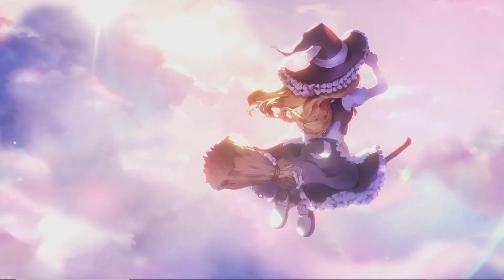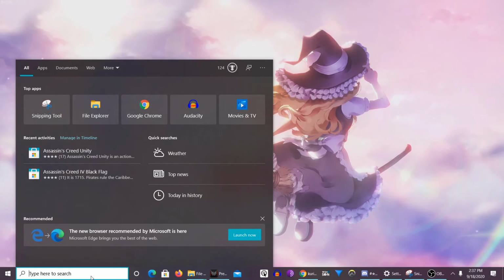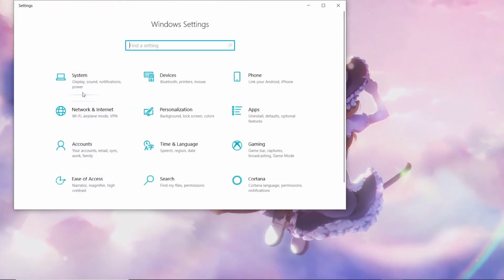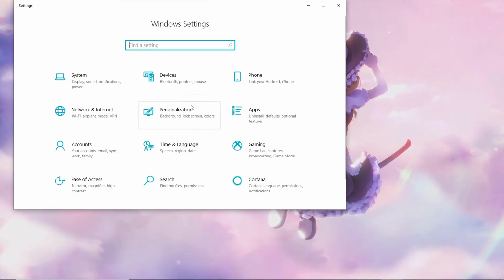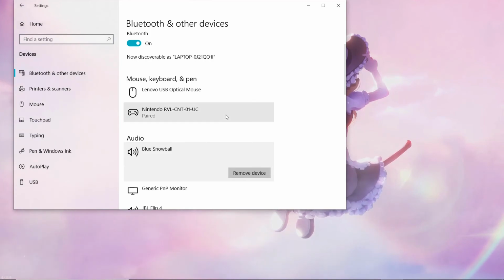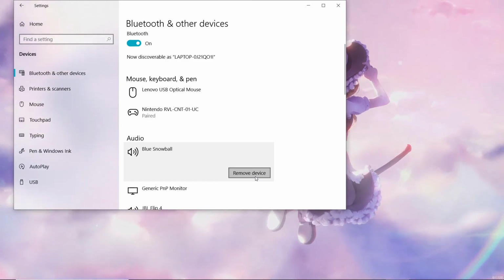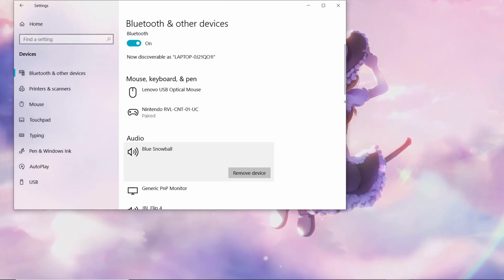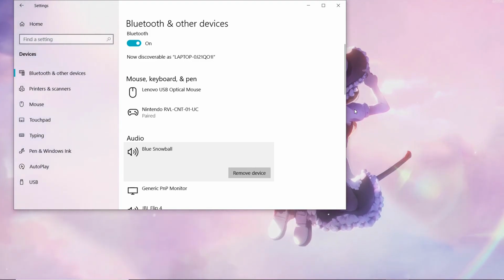How To Fix Blue Snowball Ice Being Too Quiet Or Not Picking Up Sound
MY NEW DISCORD SERVER!!! Anonymous Roblox Voretard Reporting Form My Discord Server My Discord Username kurisusanyt All You Need To Do Is Open Setting On Windows 10, Click Devices, Remove The Device, Unplug And Plug It Back In. Trust Me Most People Would Be Pissed If Their Mic They Spent $50 On Just Stopped Working For No Reason After 1-3 Months Of Their Purchase. Hopefully This Fixes Any Problems You Are Having.

Friends channels
I Am Part Of The Nightcore Union